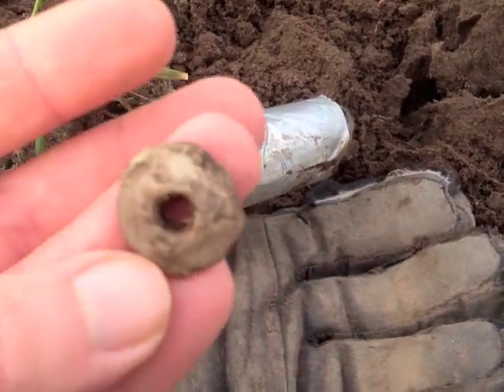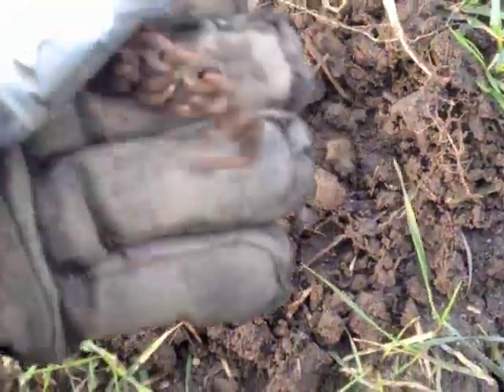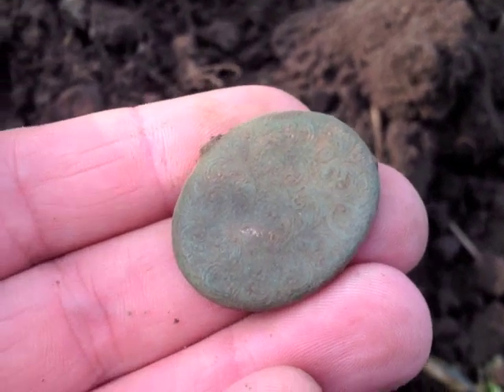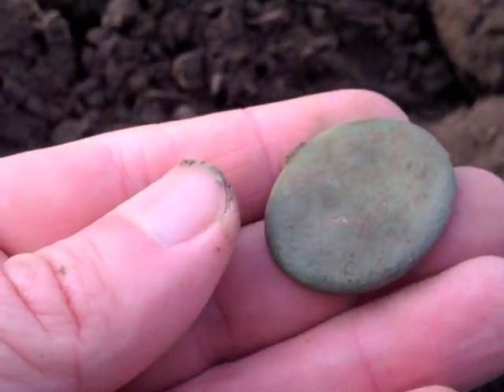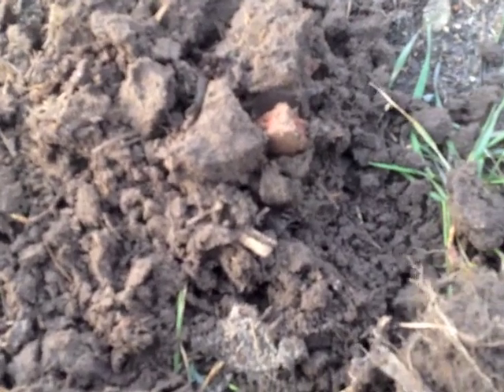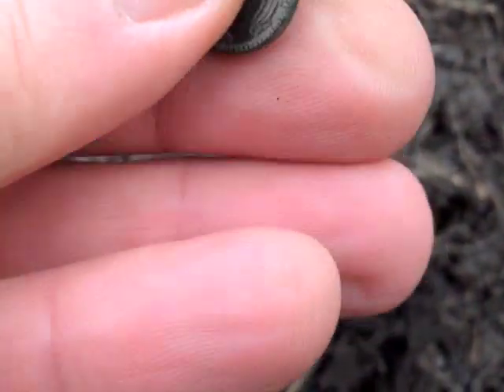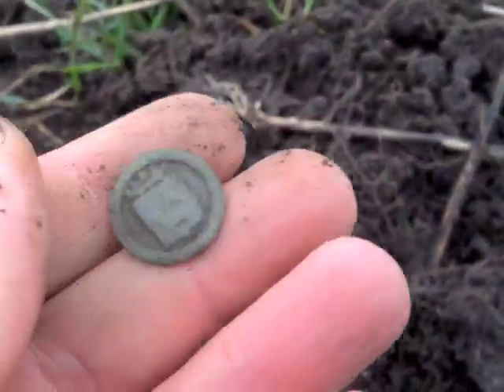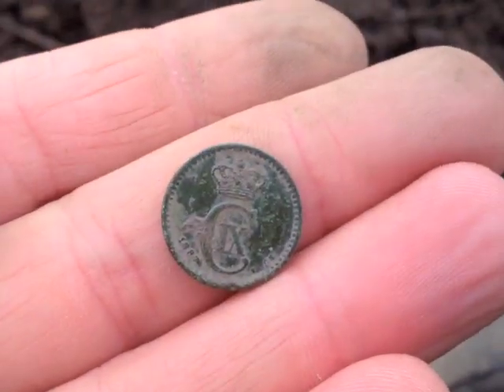Day 2... Just Metal Detecting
More of the same. Relics and coins.